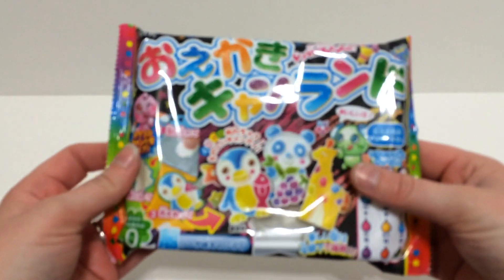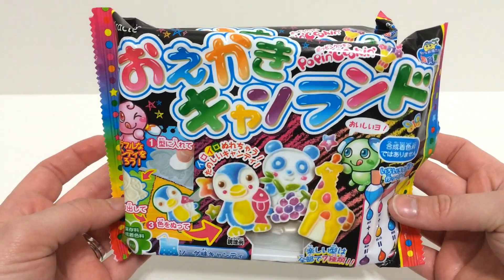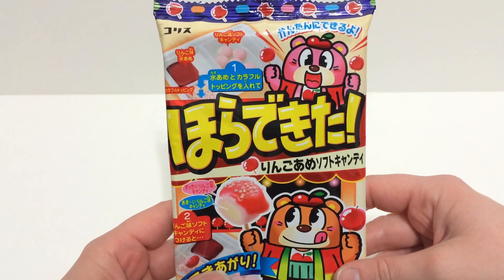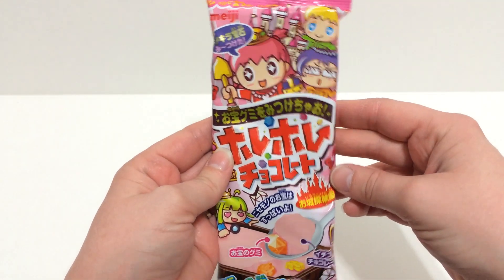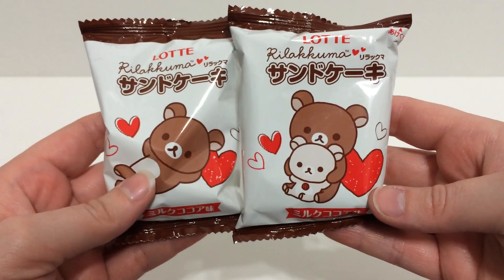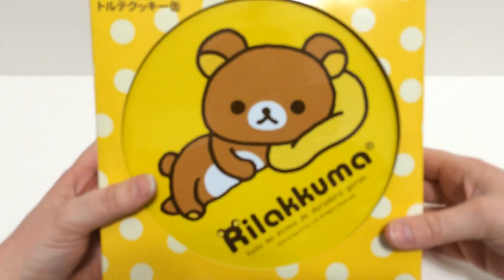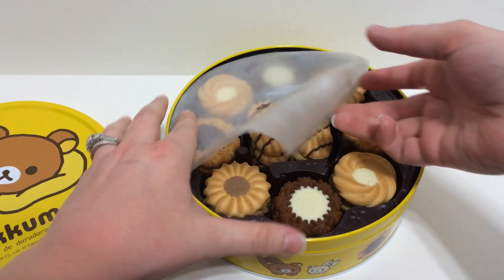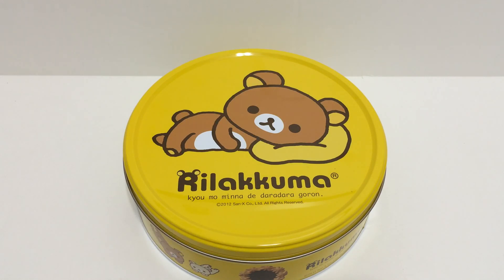Japanese Snack/DIY Candy Haul